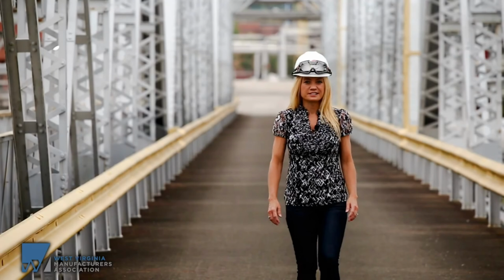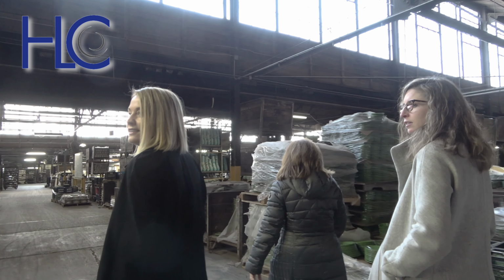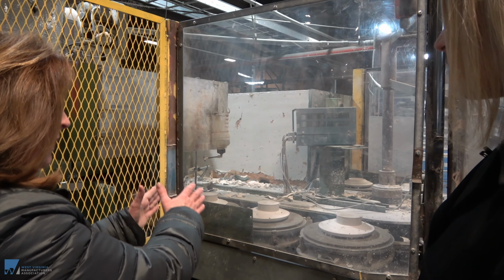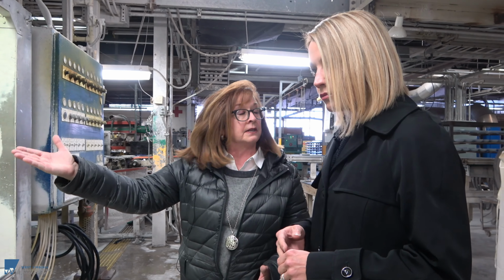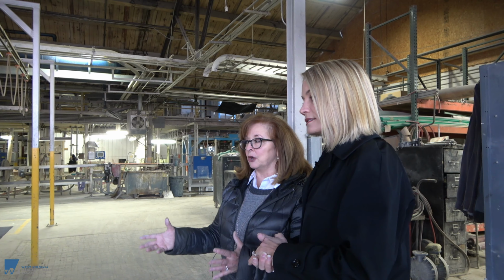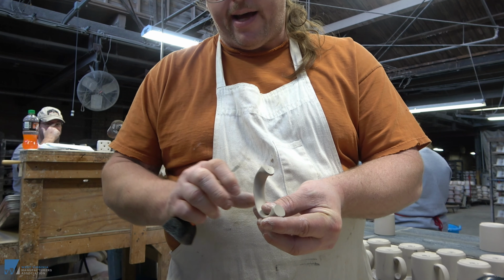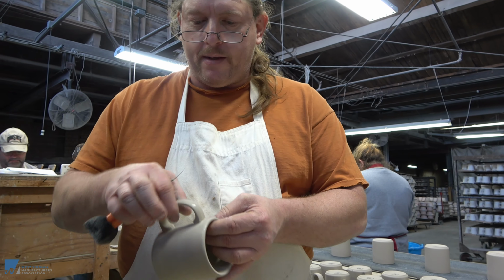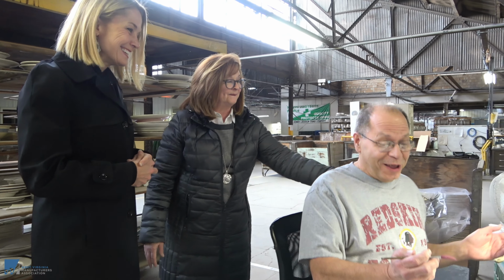Homer Laughlin - Made with WV Pride